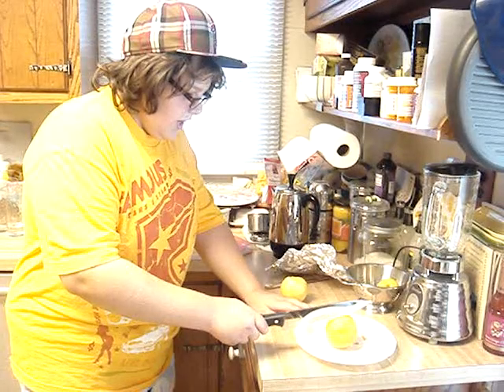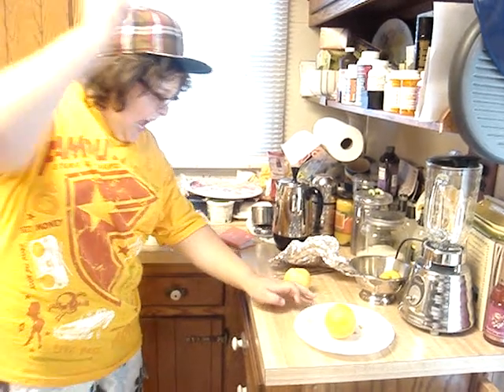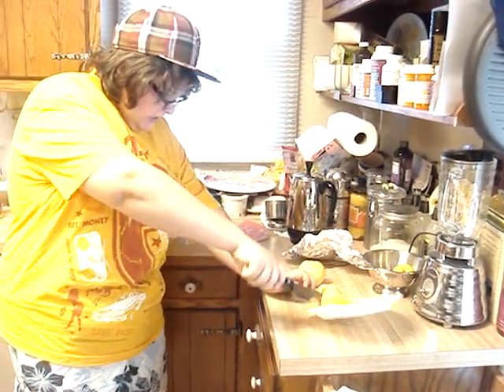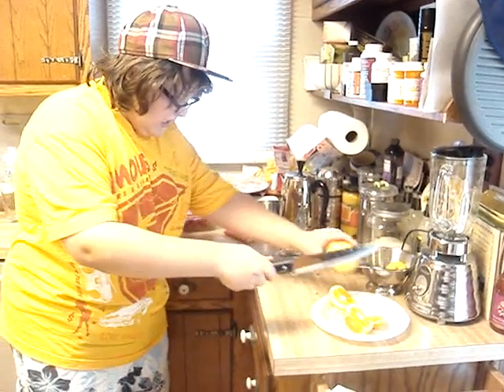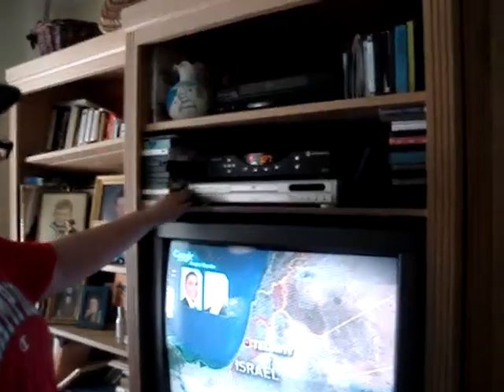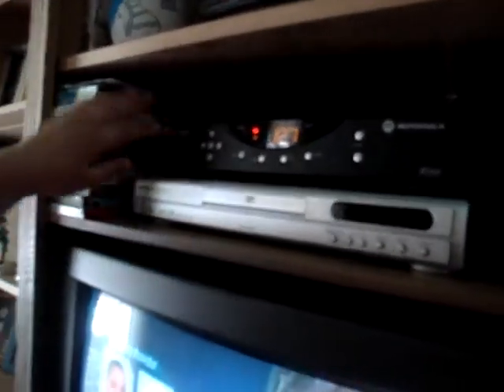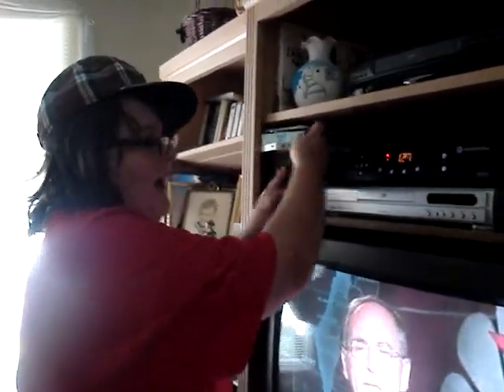Cribz: Schuyler Edition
YO this is a fake cribs enjoy!